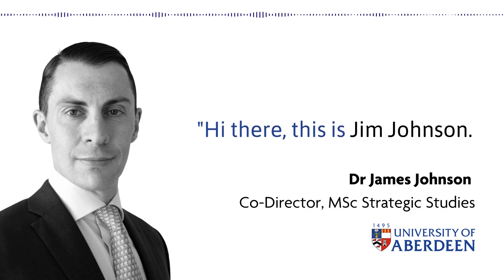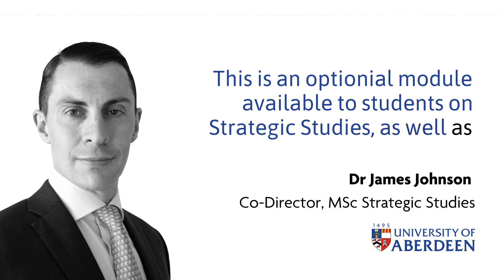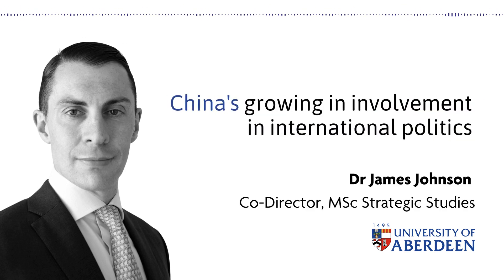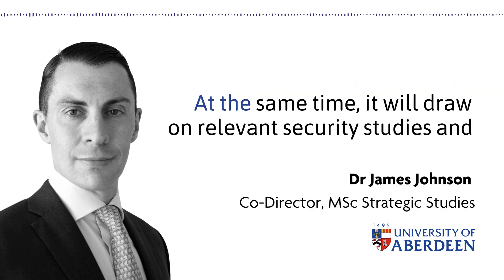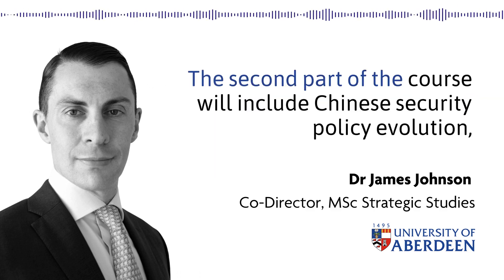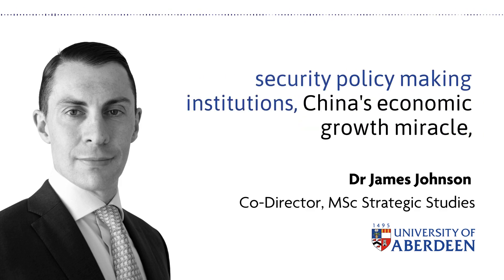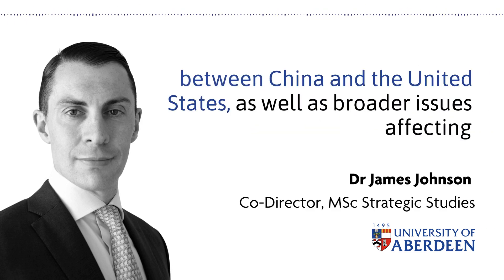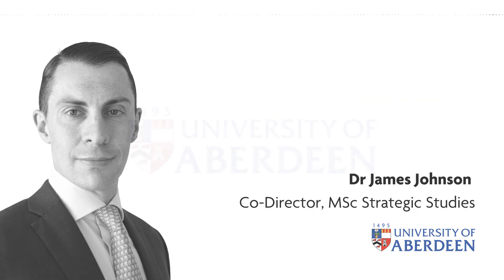Strategic Studies | Chinese Security Issues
In this short video, Dr James Johnson tells us more about the course "Chinese Security Issues", part of our MSc in Strategic Studies. This module will examine the key approaches, institutions, and contemporary issues in global security relating to the rise of China. Set in the context of broader global security issues, this module offers students an introduction to Chinese security policy and approaches to international relations.

Find out more at abdn.ac.uk/study/postgraduate-taught/degree-programmes/309/strategic-studies/